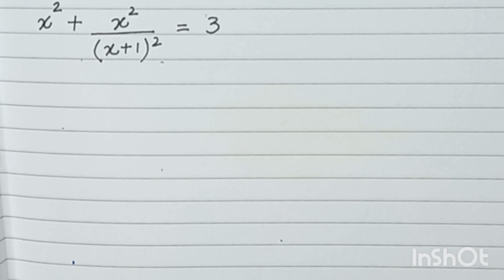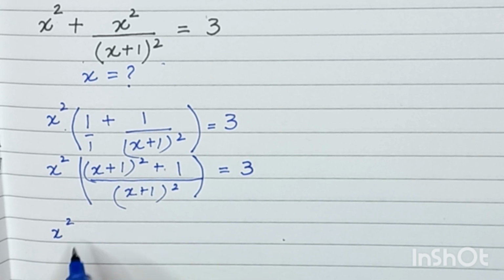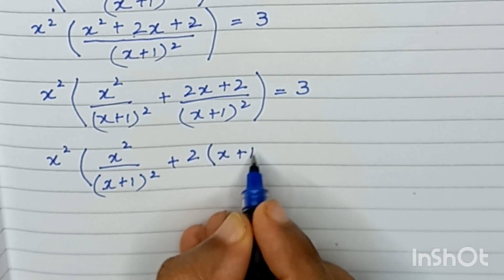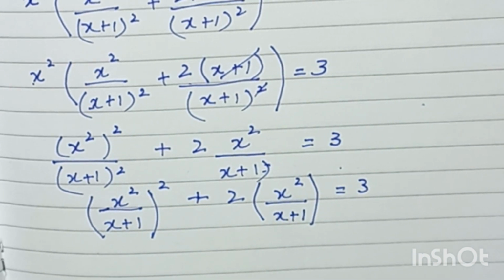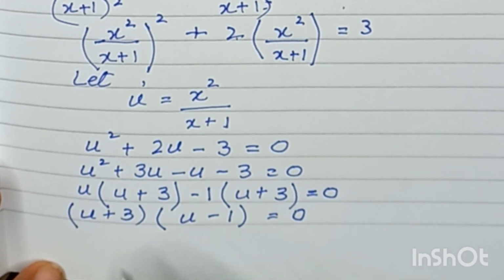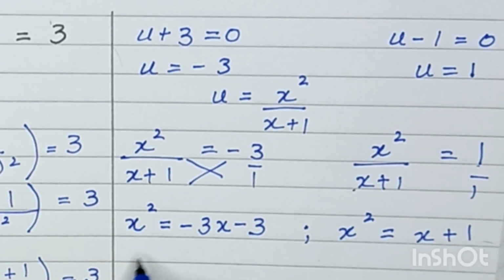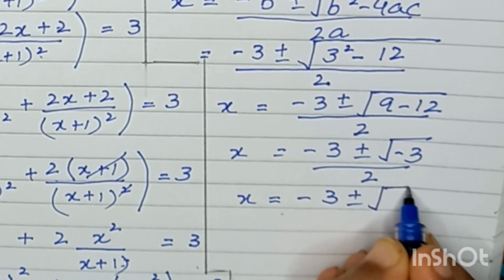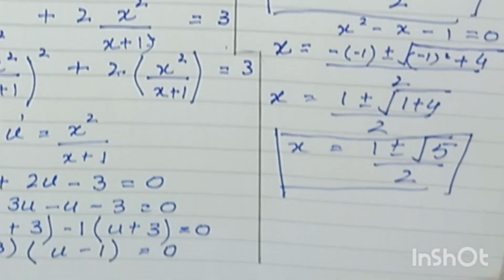A nice Olympiad Math problem || Find the value of x?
Hello friends! Hope so you all are fine.  Today I am going to solve an olympiad mathematical question.  I hope you will like my video.